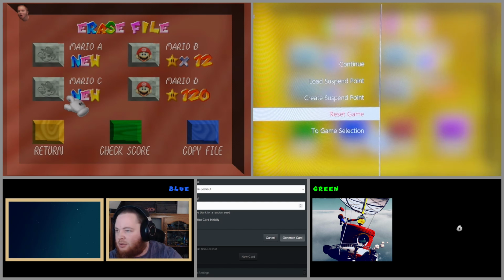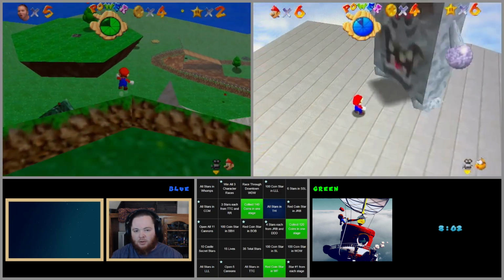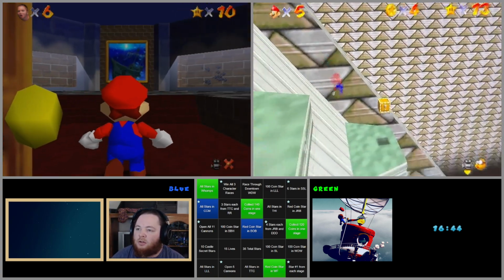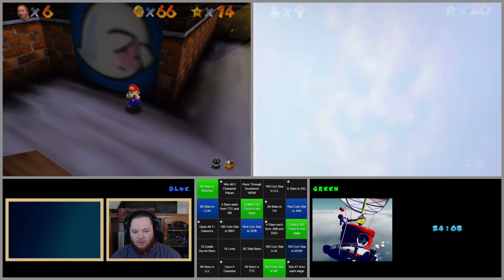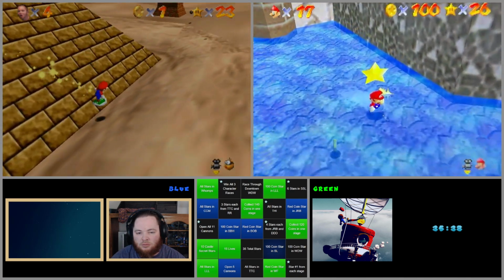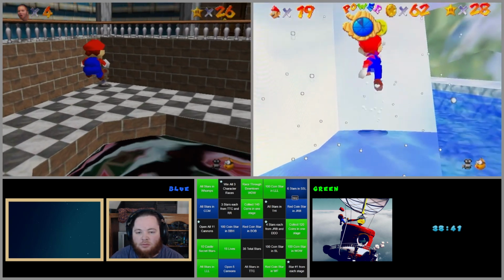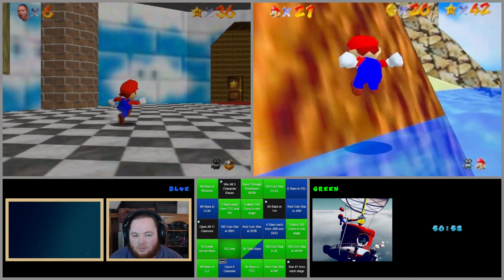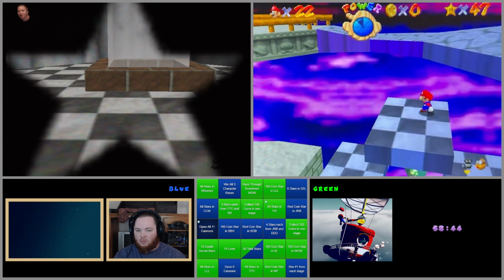SM64 Co-op Blackout Bingo (Ocarinist_Drew & 45ag) - 11/7/24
Watch us speedrun live on Twitch!